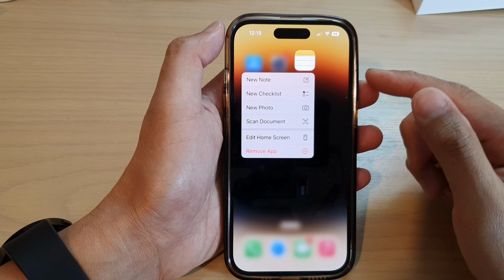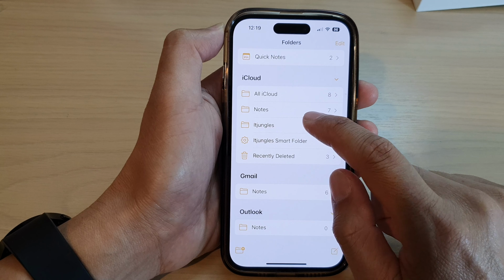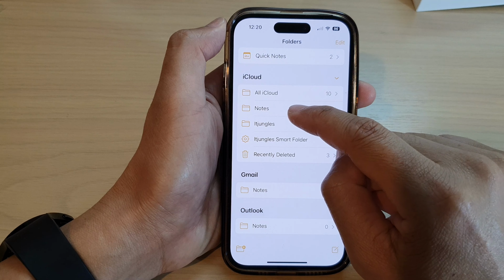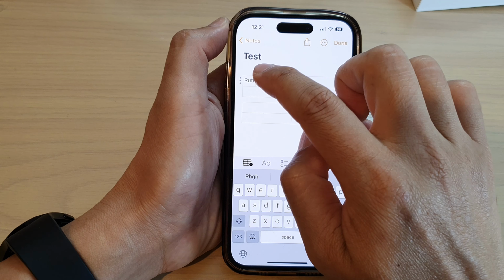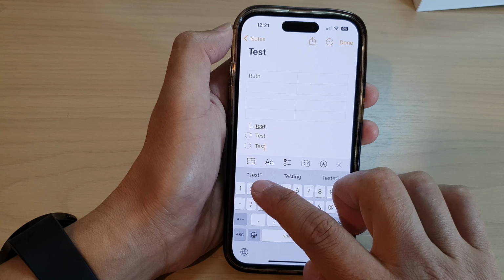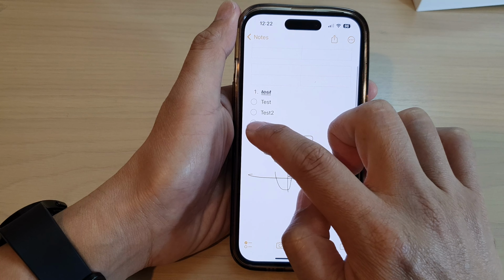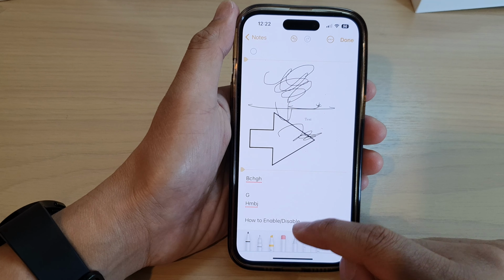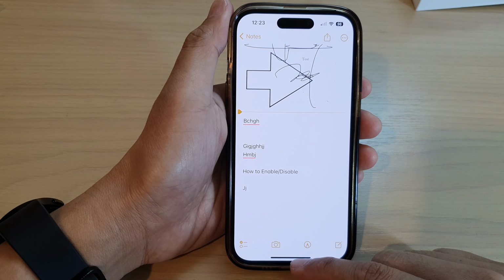iPhone 14/14 Pro Max: How to Create A New Note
Learn how you can create a new note on the iPhone 14/14 Pro/14 Pro Max/Plus.